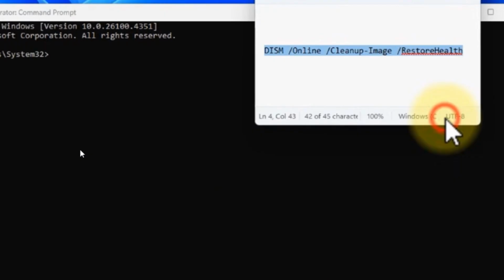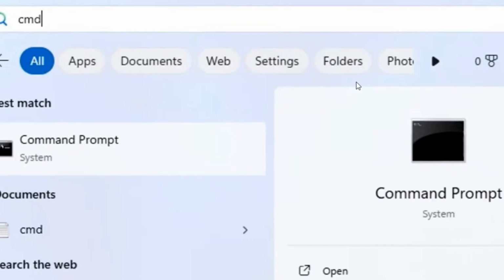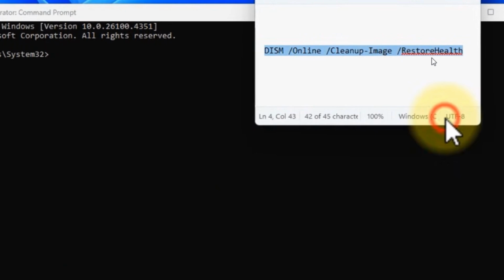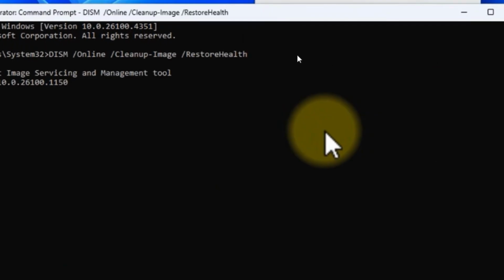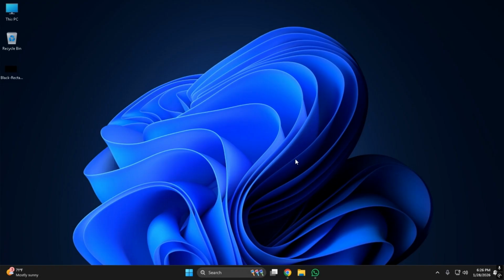How to Fix CMD Error 740 in Windows 11/10/8/7 | "Elevated Permissions Required" Problem Solved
In this video, we’ll guide you through effective solutions to fix CMD Error 740 in Windows 11, 10, 8, and 7, which states "Elevated Permissions Required." If you’re encountering this error when trying to run Command Prompt or execute certain commands, this step-by-step tutorial will help you resolve the issue!

We’ll start by explaining what Error 740 means and why it occurs, typically related to insufficient permissions when attempting to run applications.

Next, we’ll walk you through several practical methods to fix the error:

Running Command Prompt as Administrator: Learn how to launch Command Prompt with elevated privileges to bypass the permissions issue.

Adjusting User Account Control (UAC) Settings: We’ll show you how to modify UAC settings to streamline permissions for your applications.

Changing the Application Shortcut Properties: Discover how to adjust the shortcut properties to always run the program with administrator privileges.

Using the Task Scheduler as a Workaround: Understand how to create a scheduled task that runs your command with the necessary permissions.

Checking Group Policies: Learn how to navigate through local group policy settings to ensure there are no restrictions in place.

By the end of this video, you’ll have the skills to resolve CMD Error 740 and run your commands without any issues!